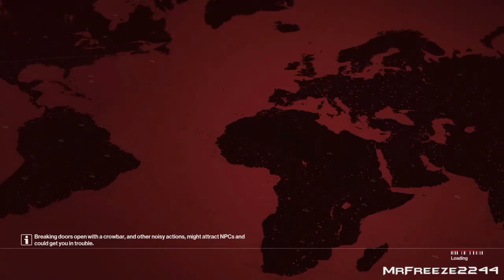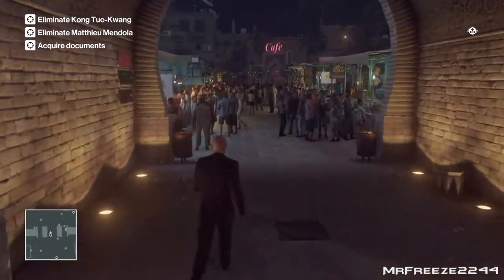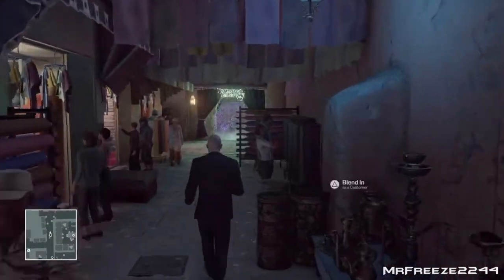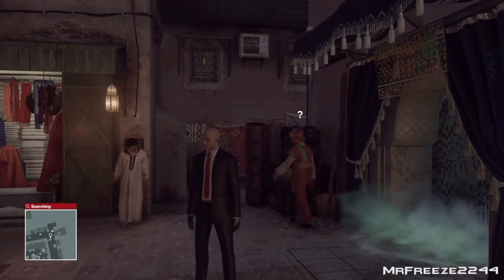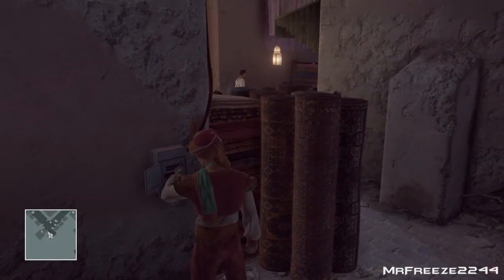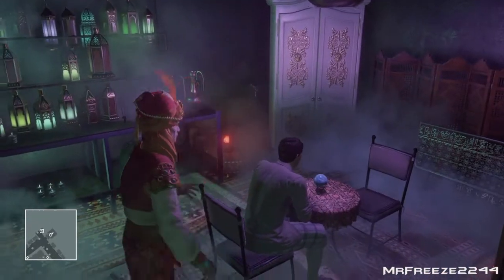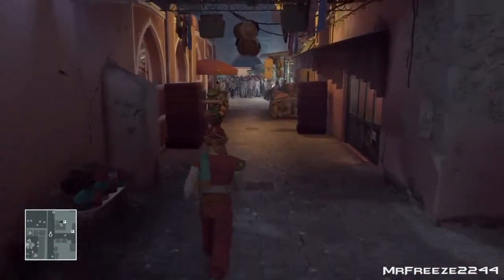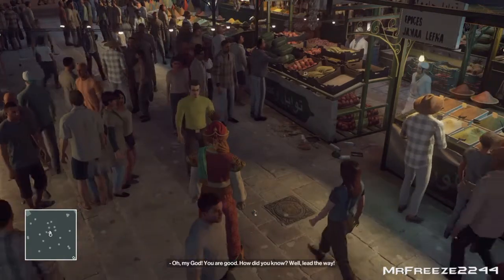HITMAN - Crystal Balls - A House Built on Sand - Summer Bonus Episode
Walkthrough of the crystal balls challenge in a house built on sand in the summer bonus episode

Thanks very much for watching, i hope you all enjoyed and don't forget to hit that like button and also subscribe here if you're new to join the freeze army of assassins an drop a comment if you're a new face an i'll see you in the next video, cheers

Current Patrons:

Bryan Donovan
dave1812
Joe Cleal aka IronManJoePro
Scott Atwater
Kent Teskey